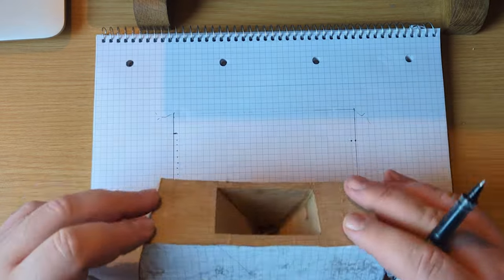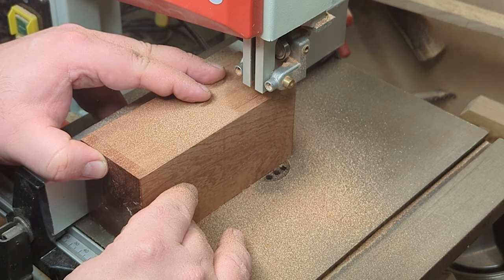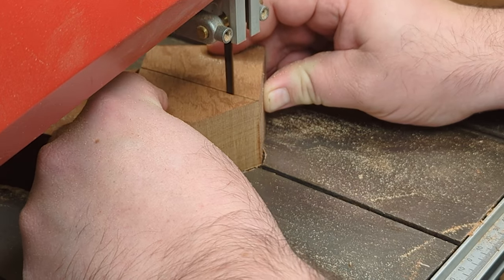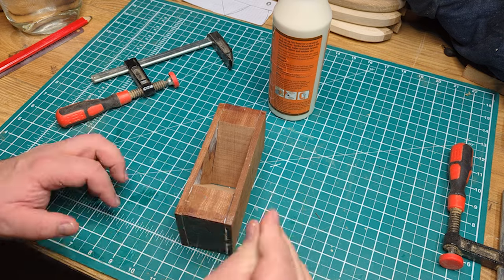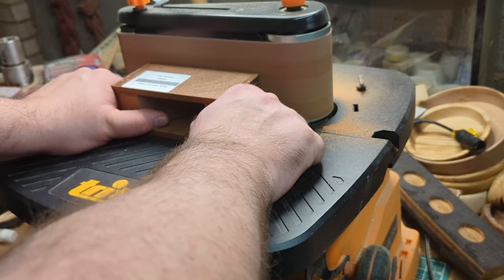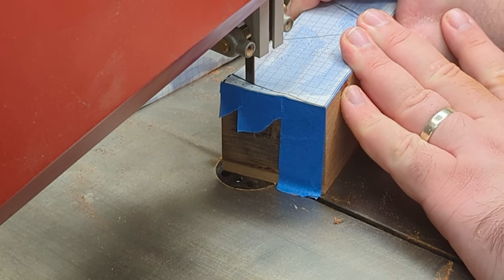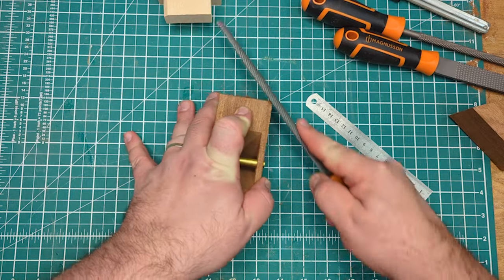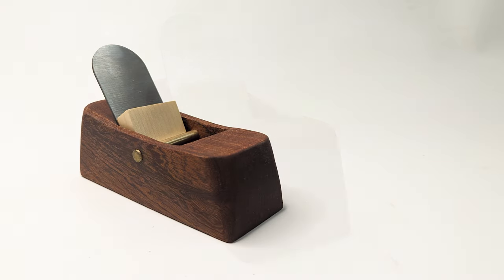Making a Hand Plane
In this video I make a hand plane for my Father for Christmas. This isn't exactly a how to but you see all the steps I went through and I explain some of the challenges I came up against.

The Triton sander I recommend can be found
Again, not sponsored but it was key to this project and I'm happy to recommend it.

I was definitely inspired by Pask makes so go check out his channel for how to do it properly!!!